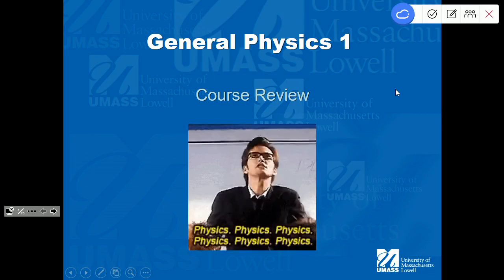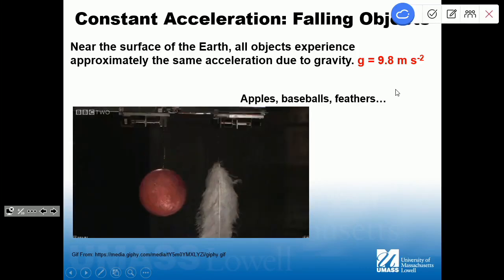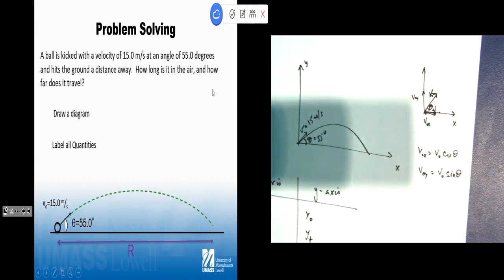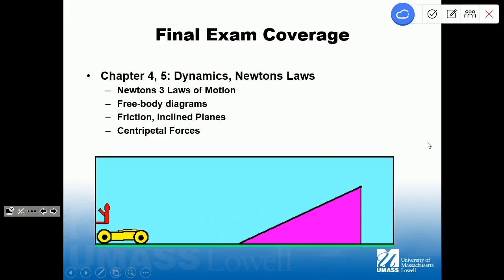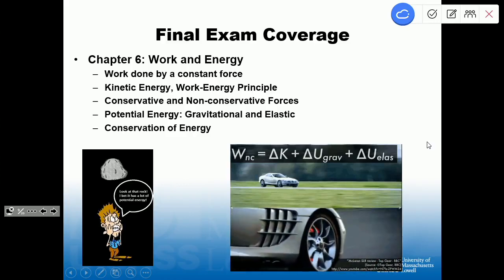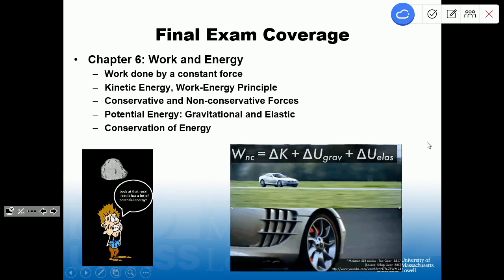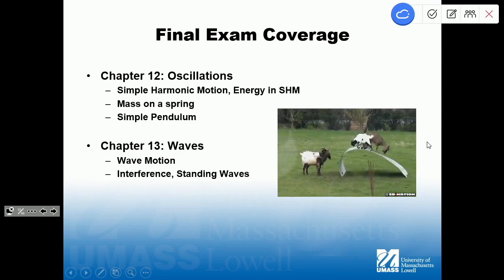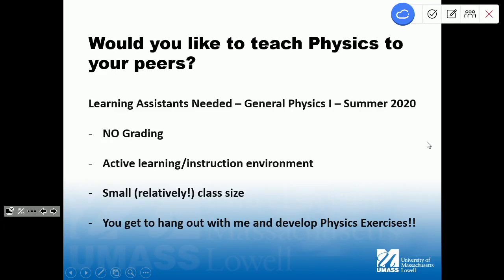PHYS 1030 10 2019 12 11 HD